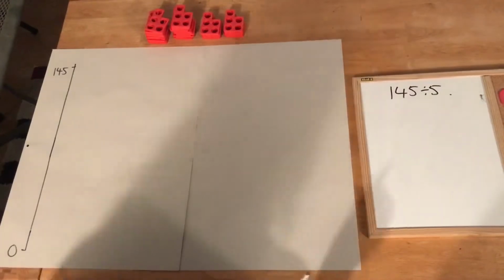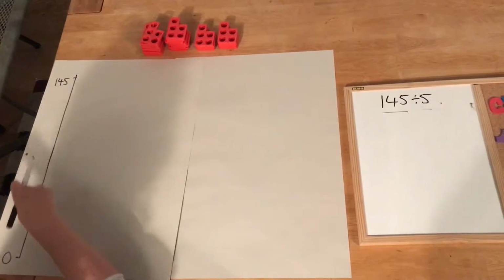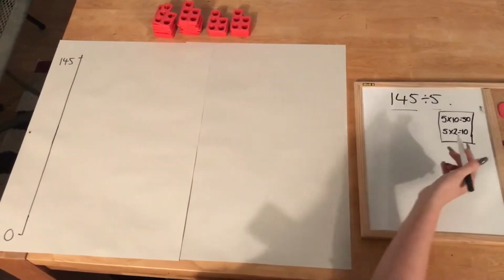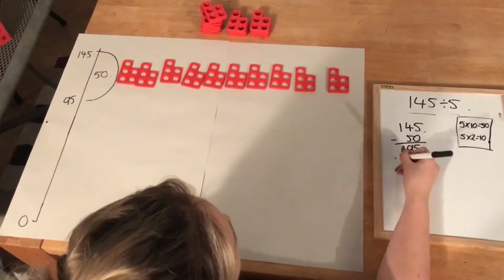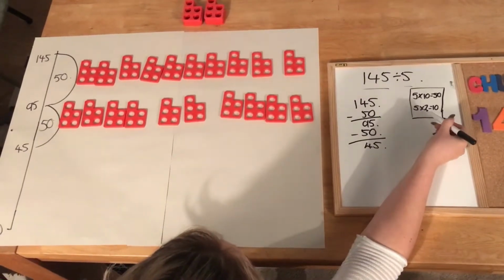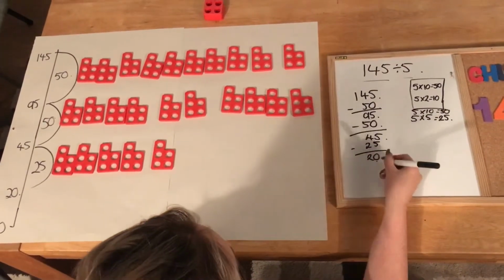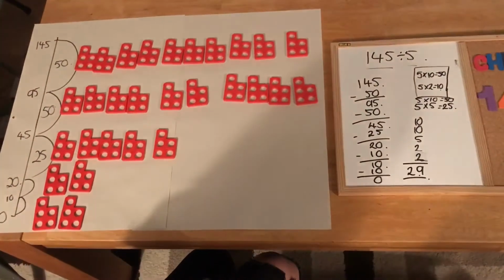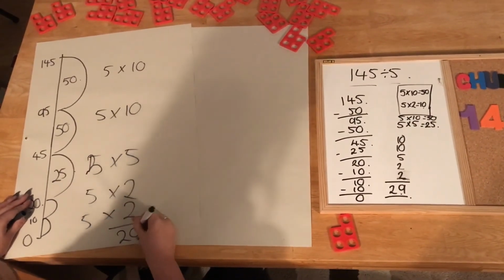The Chunking Division Strategy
A video to show how you would go about teaching chunking to children, including representations I advocate using and how I manipulate these resources.